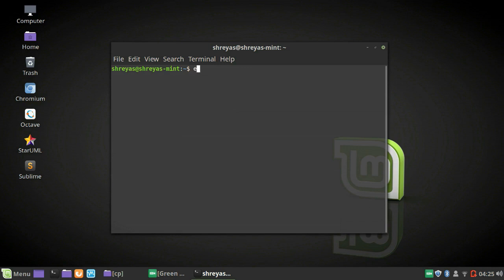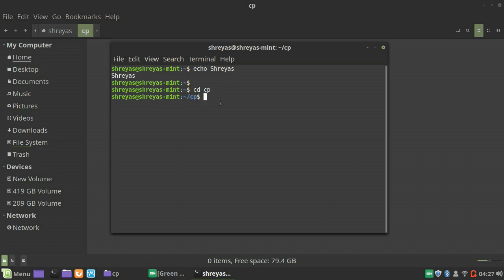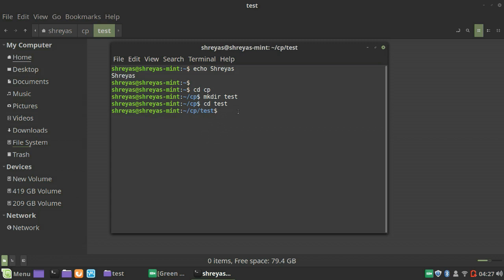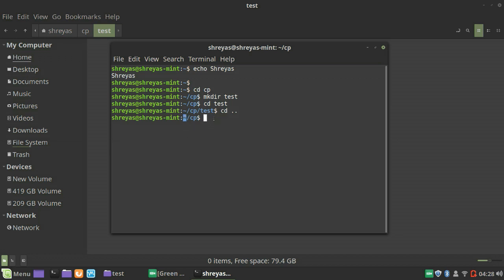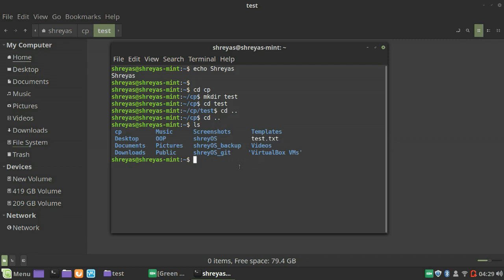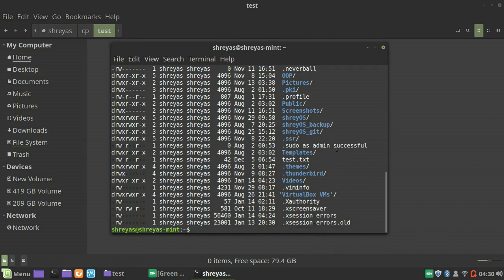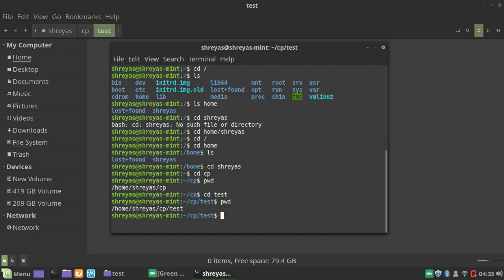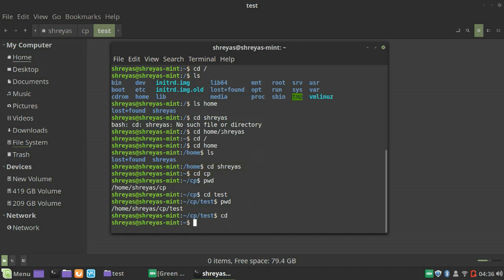#1: Linux File Structure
Hello everyone! In this tutorial series we're going to be doing computer programming, starting with the linux shell (shell scripting) and then moving on to C programming.
In this first video we discuss about the terminal and the file structure in linux based operating systems.